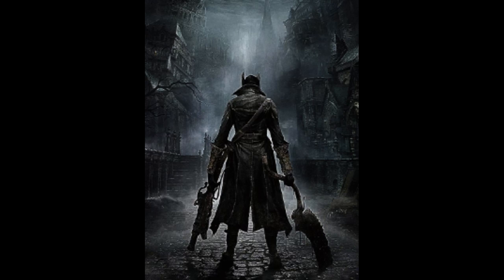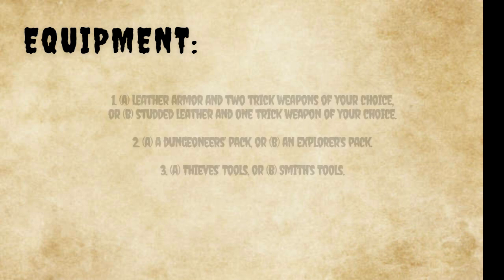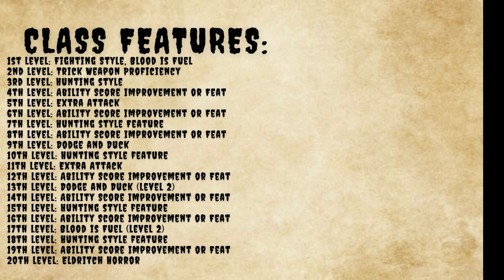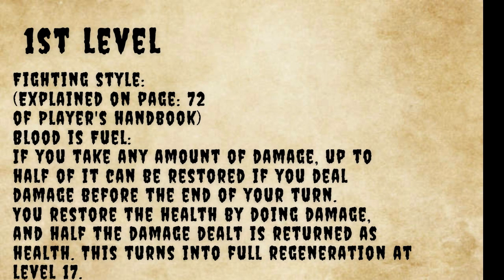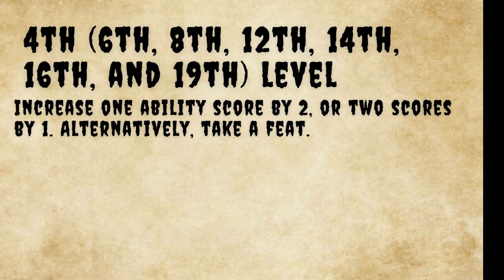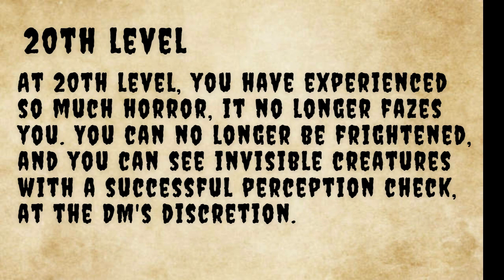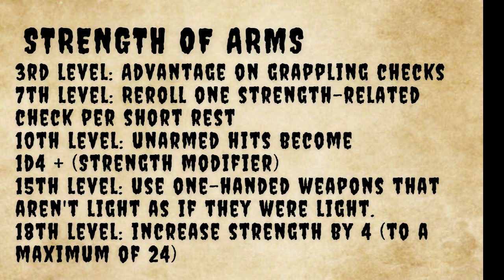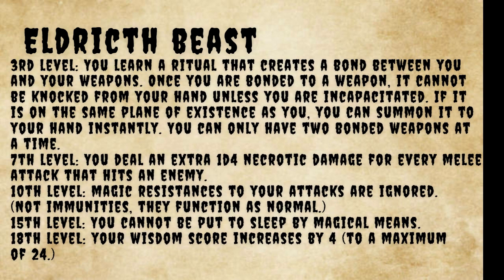Putting The Hunter From Bloodborne Into D&D 5e As A Playable Class!